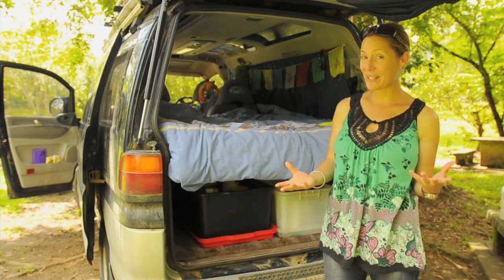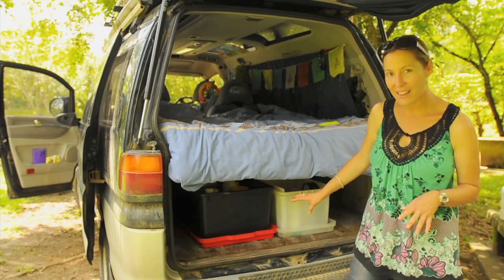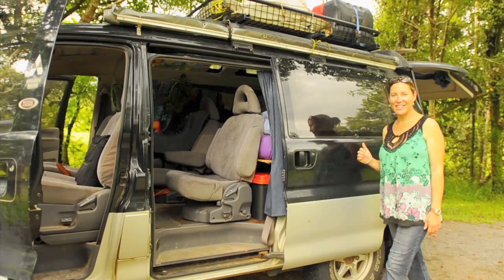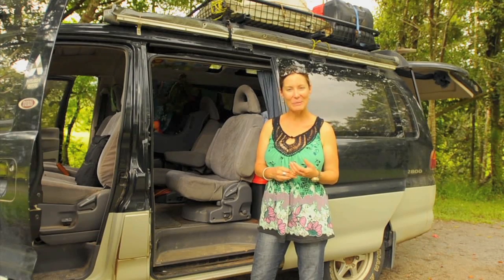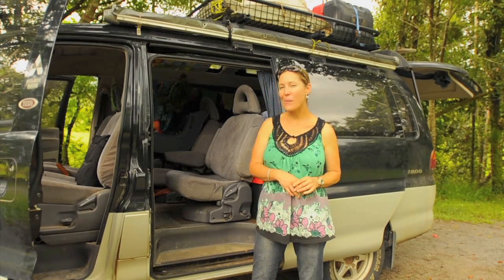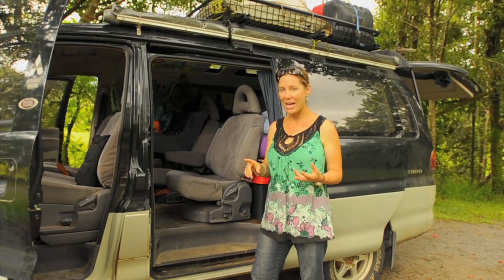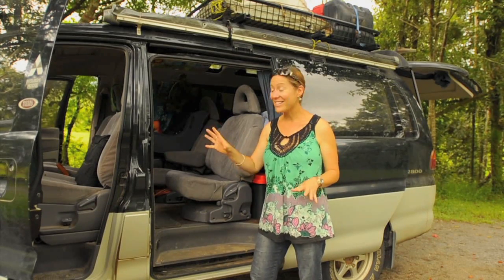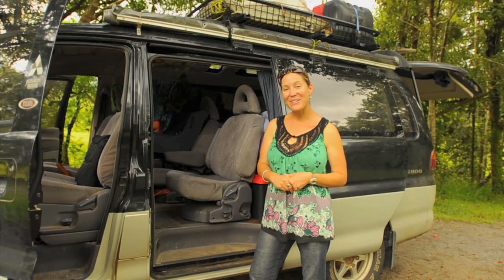Highway 1 Australia's greatest road trip: Setting up your car for a long trip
There are many ways to set up your car for a long-haul, often off-road trip, but here is how Catherine and David did it.

Australian Geographic brings you the very best about Australia's wildlife, culture, people and places - it's in our nature.